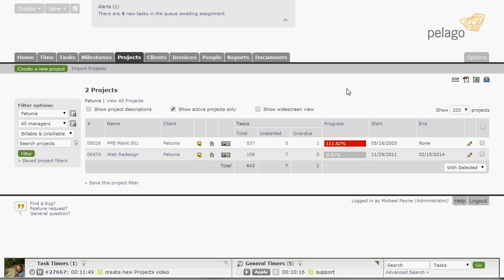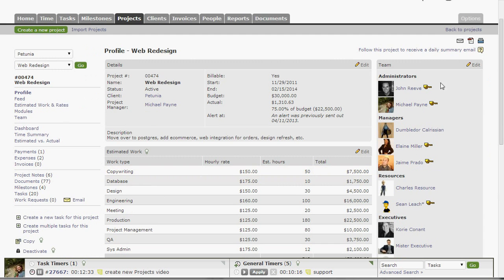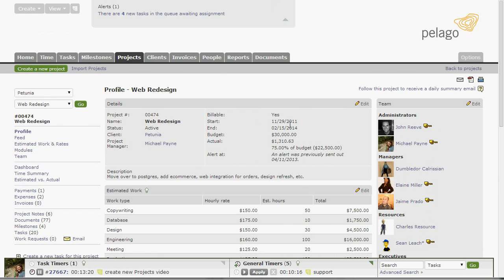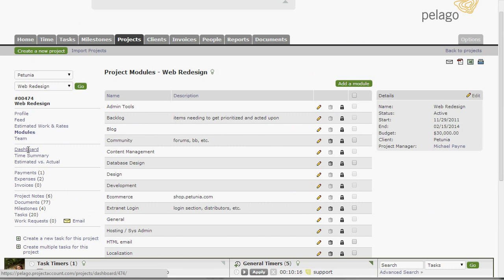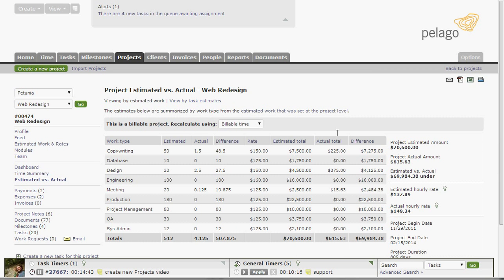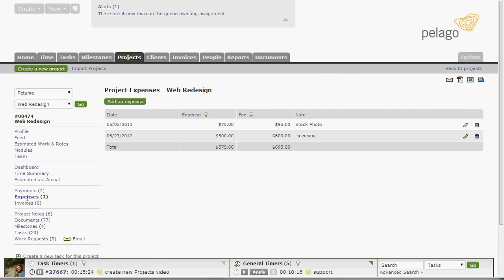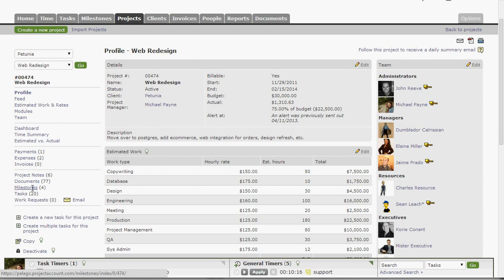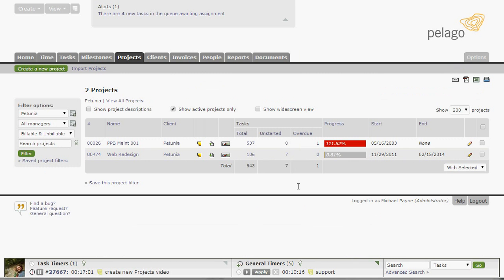Intervals Video Tour - Projects Overview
In this video we show the main area of Intervals, the projects tab. This section displays  everything you want to know about a project.